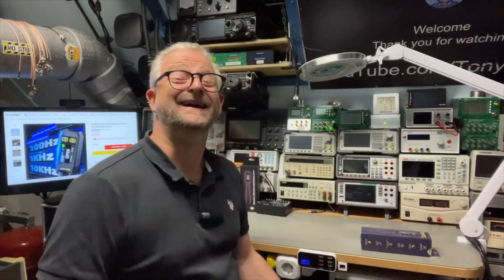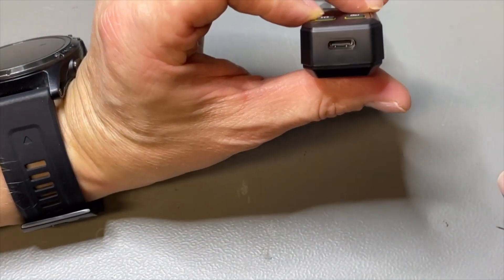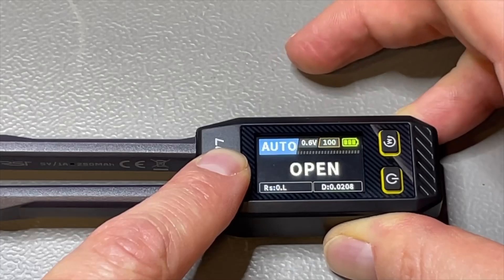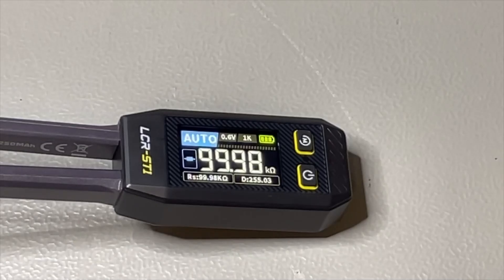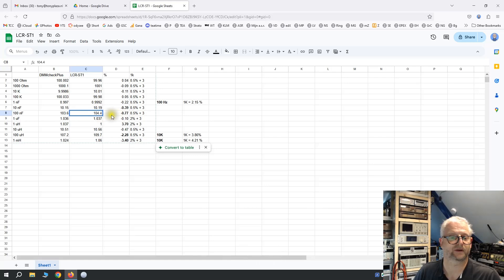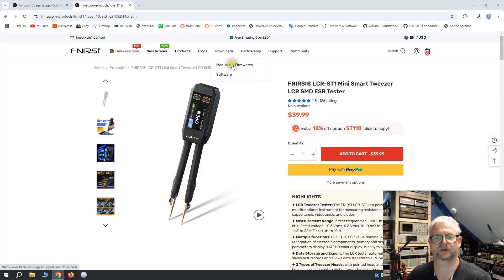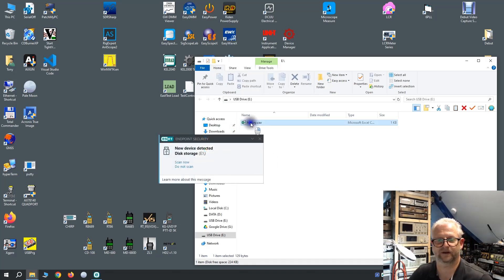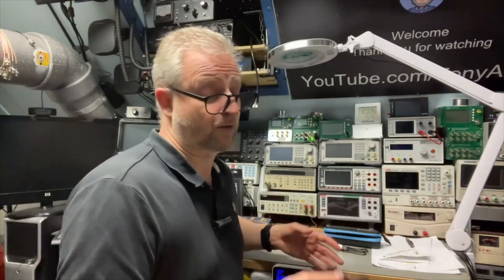TA-0424: FNIRSI LCR ST1-LCR Bridge Tweezers - Hands On - Firmware Update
Hands-On video were i put it to the test with my DMMcheckPlus
Data Export and Firmware update.